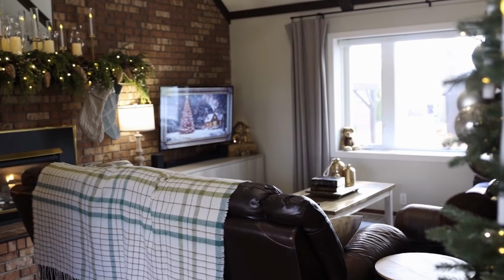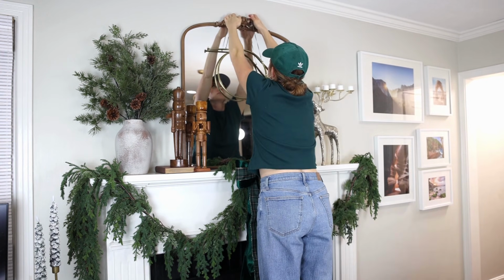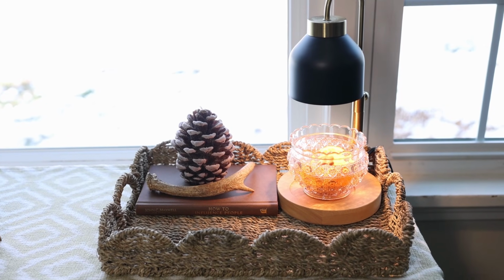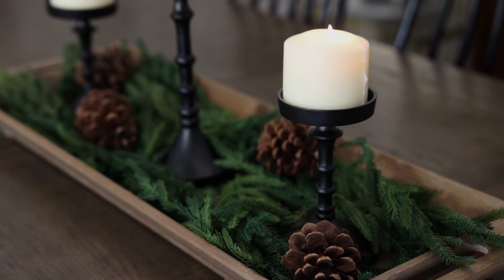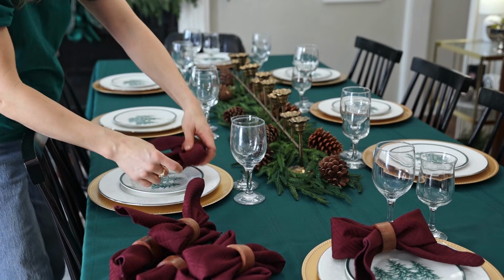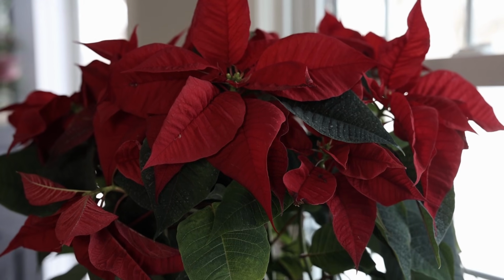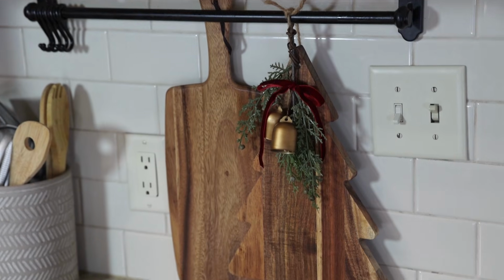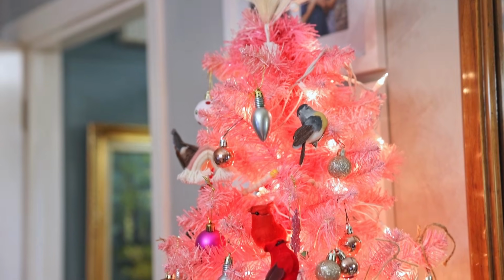Elegant & Vintage Christmas Decorating | Ralph Lauren Inspired Home Tour 2025 Part 2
🎄 Traditional & Vintage Christmas Decorating | Ralph Lauren Inspired Home Tour 2025 🎄

Welcome back! Today I’m sharing my traditional, vintage Christmas decorating with a cozy Ralph Lauren–inspired twist that’s trending this year. If you love classic Christmas decor, warm textures, rich colors, and that timeless Ralph Lauren look, you’re in the right place!

I’ll take you through my home as I thrift, repurpose, and DIY my way to beautiful holiday displays. From layered garlands, candlelight, and unique Christmas tablescapes, to curated displays and vintage finds, I’m showing you how to create an elegant Christmas home without spending a fortune.

✨ In this video, you’ll see:
• Ralph Lauren-inspired Christmas decorating
• Traditional + vintage Christmas decor ideas
• Christmas decorating on a budget
• Thrifted and repurposed holiday decor
• DIY Christmas projects and simple upgrades
• Elegant mantel styling, tablescapes, and cozy winter touches
• A full Christmas home tour for 2025

If you love classic, cozy Christmas style, come decorate with me and gather ideas for your own holiday home.

⭐ "And the angel said unto them, Fear not: for, behold, I bring you good tidings of great joy, which shall be to all people. For unto you is born this day in the city of David a Saviour, which is Christ the Lord." - Luke 2:10-11⭐

🔗 LINKS 🔗
Living Room
Christmas Tree
Hurricane Taper Candles
Pillar Candles
Plaid Pillow Covers

Dining Chairs

Bathroom
Pine Branches

0:00 - Intro
01:06 - Dining Room Vintage-Inspired Mantle
02:17-  Dining Room Piano Musical Village
02:57 - Front Door Makeover
03:26 - Dining Room Buffet Photo Display and Room Decor
04:39 - Everyday and Christmas Eve Tablescape
07:44 - Kitchen Festive Touches
09:34 - Bathroom Holiday Decorations
10:09 - Bonus Behind the Scenes
10:27 - Outro